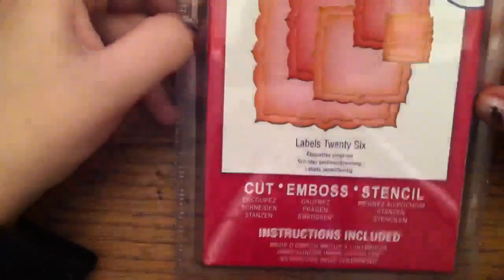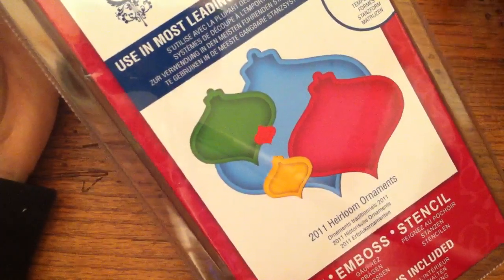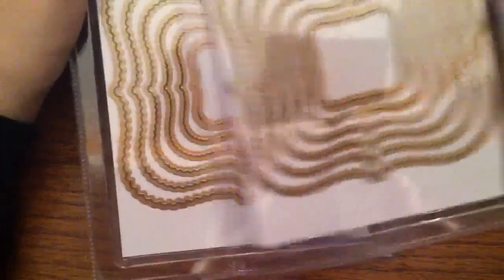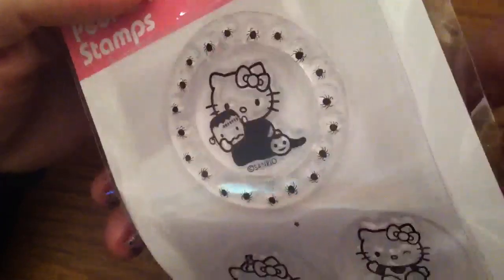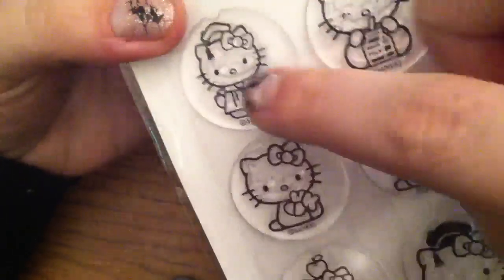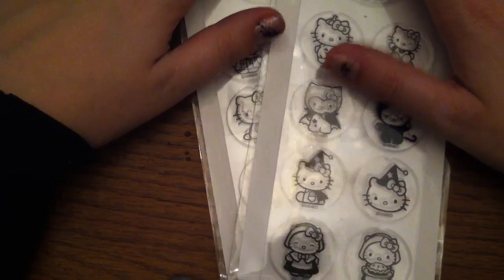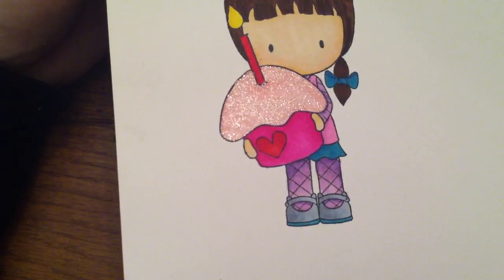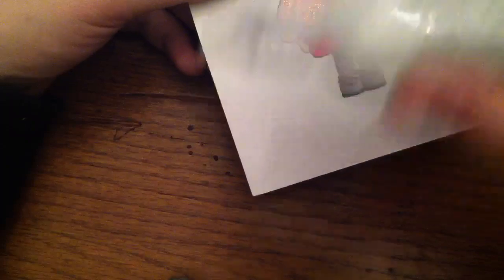Amazon Haul & Rambling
Yay for stamps and dies!